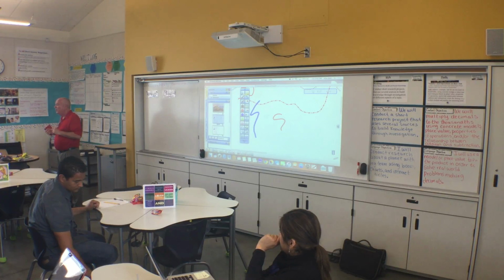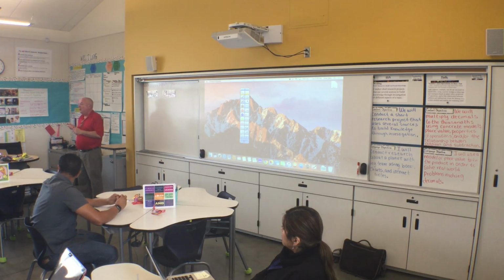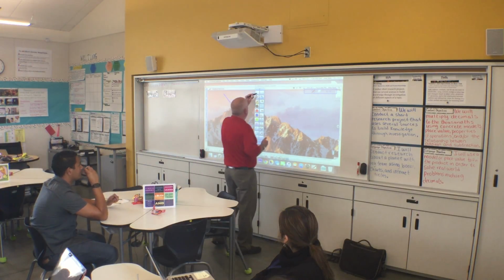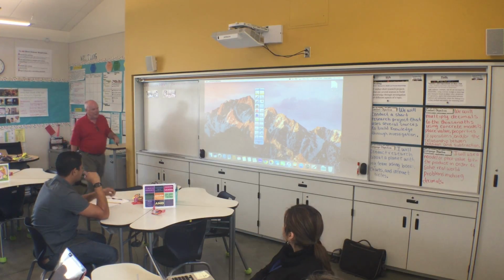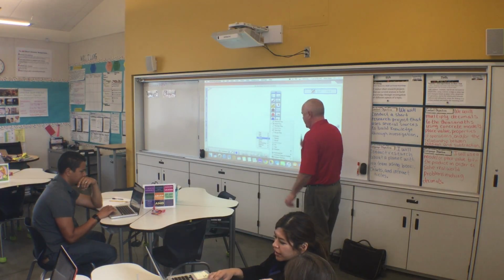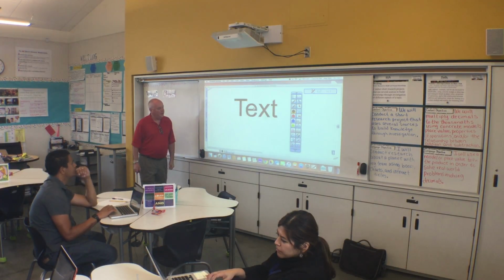Starboard Training Session #2